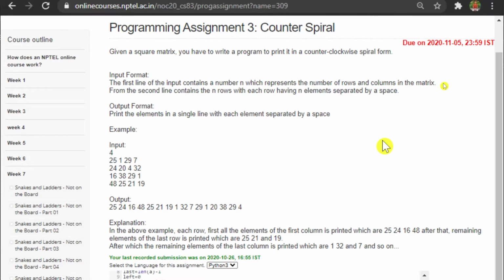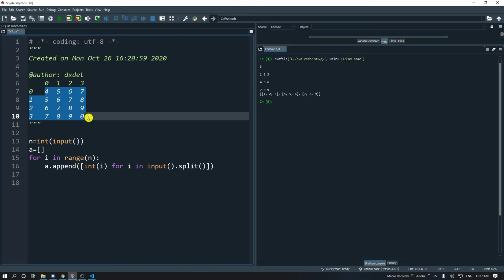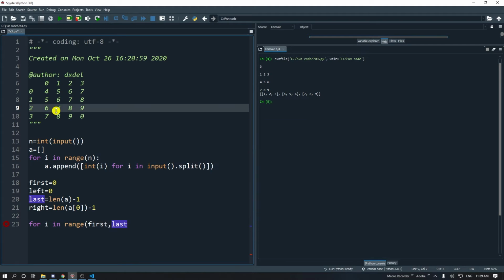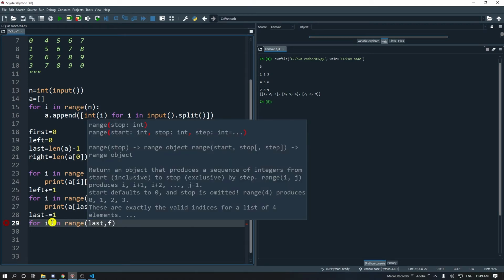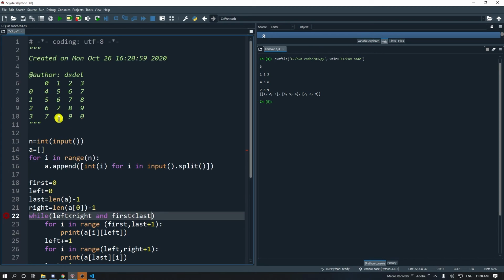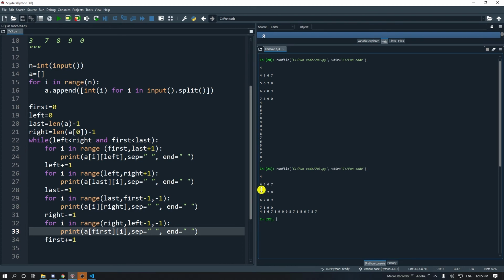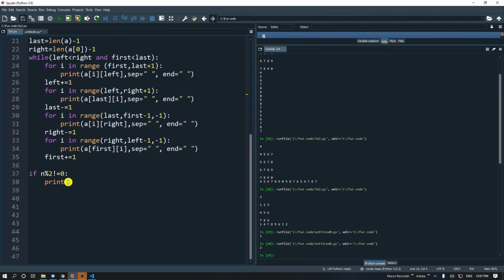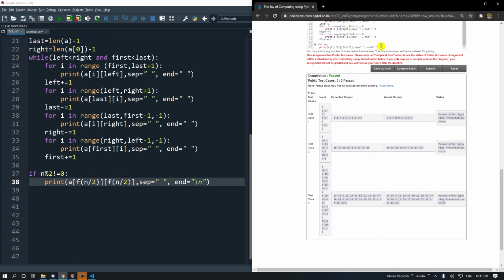[2020] Swayam - The Joy of Computing using Python Week 7 Assignment 3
Explanation + code.

Twitter You can check the solutions on my website too : delrocks.herokuapp.com